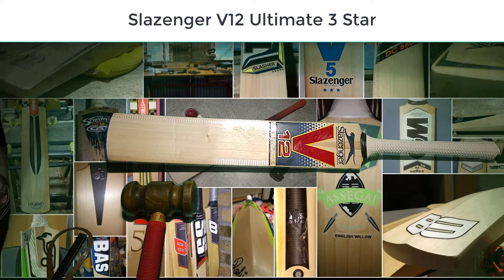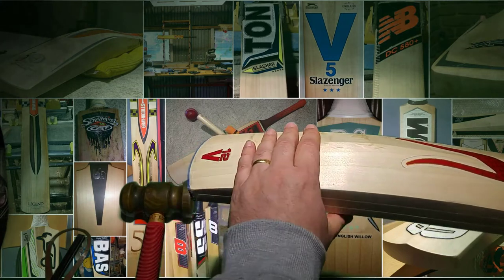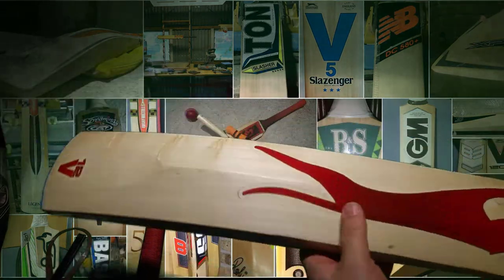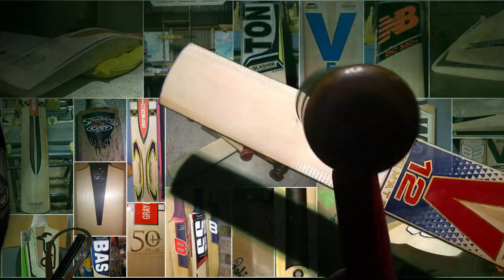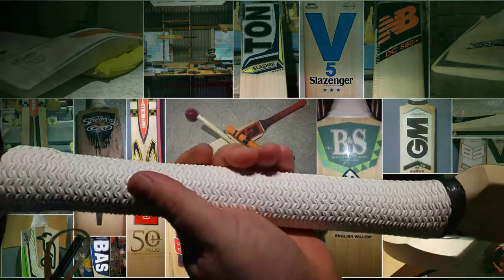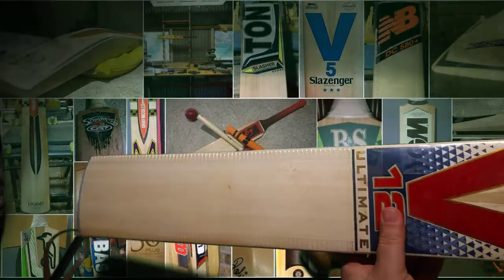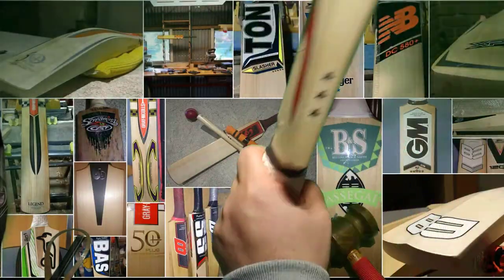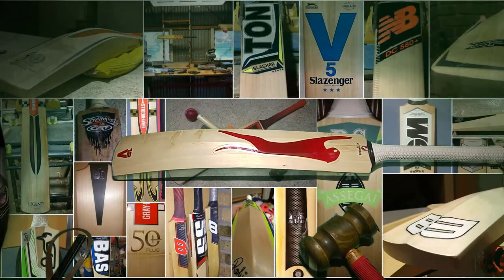Slazenger V12 Ultimate Cricket Bat Review